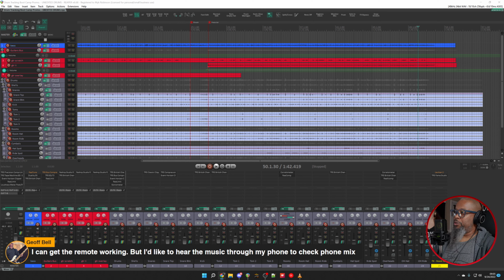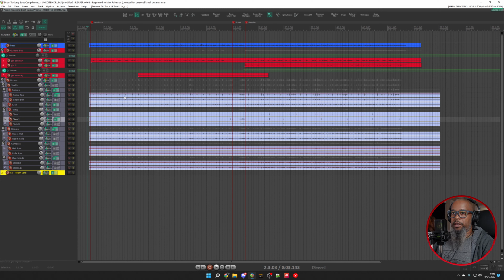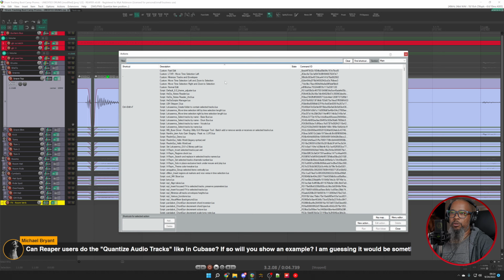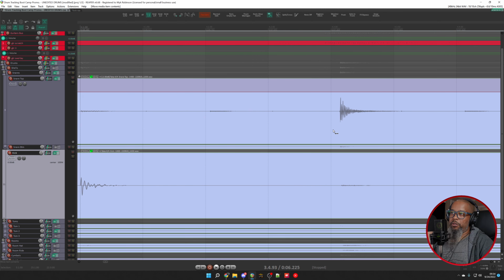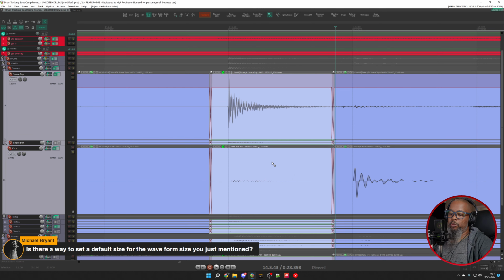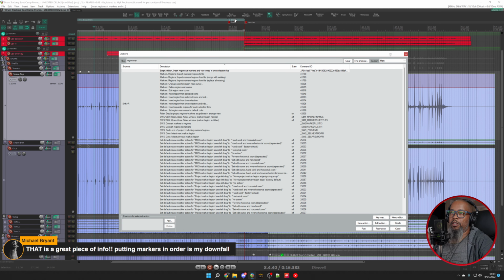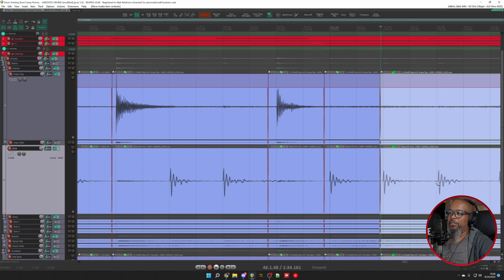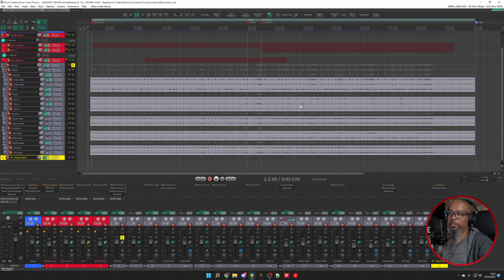LIVE! - Coffee, REAPER, and Whatever - Drum Editing, Q&A, and Whatever You Wanna Talk About!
Today, i'll be live editing some drums for a couple o' projects, drinking coffee, talking about life changes, and whatever you want to talk about! I'll be testing "Normal Latency Mode" on Youtube, which will allow full 4K streaming, however it will introduce a delay in my response to the chat. Let me know what you think! Lower latency ends up downscaling my stream to 1440P.

Stuff I Use:
Coffee
-Bones Coffee
Recording Stuff